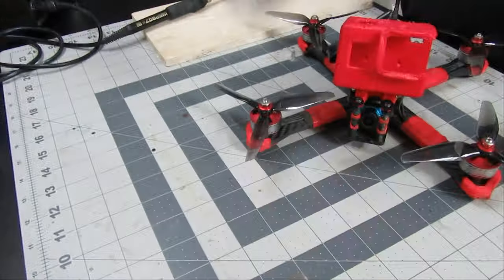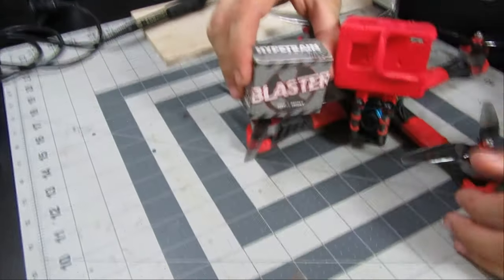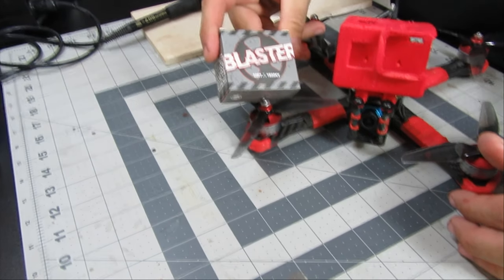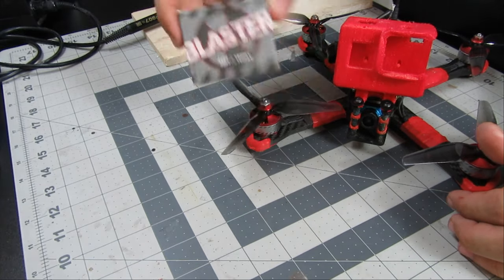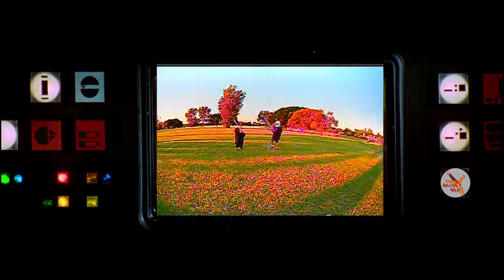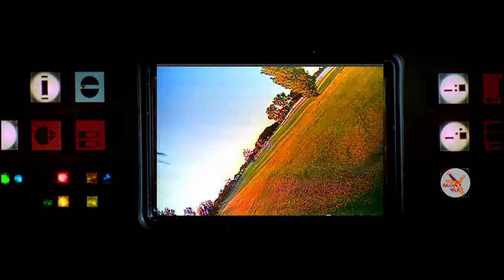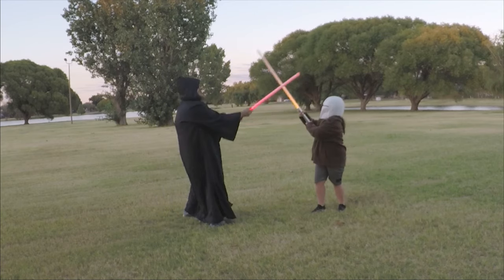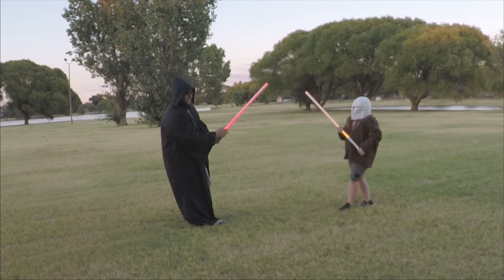Challenge accepted Botgrinder! - FPV drone flight vlog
It is the start of spooky season (Halloween) and one of my favorite FPV pilots, Botgrinder, has issued a new weekly challenge.  Up to this point in my 13 week FPV journey I haven't been up to taking it on, but this time I am going for it.  Come along as I fix a broken quad, mix drones with child actors, and find new ways to rip my old park spot.

Hypetrain Blaster 1800KV motors
Tmotor F4 stack (FC and ESC)
Ovonic 6S 1300mah
Ethix S5 props
GoPro Hero 5 Black no stabilization